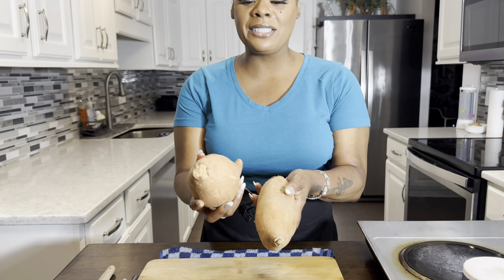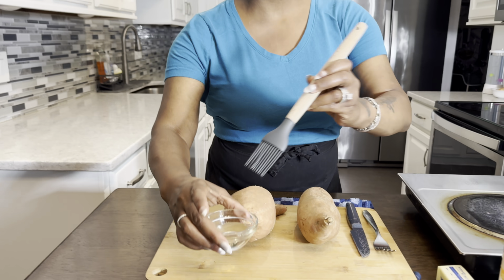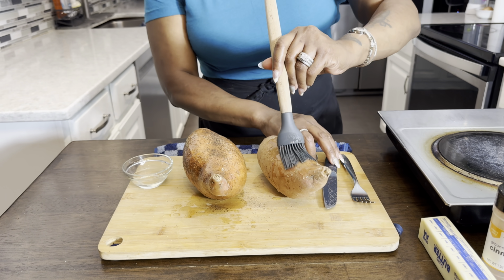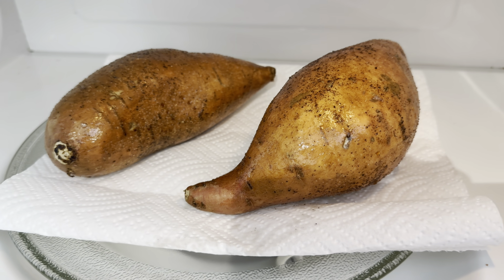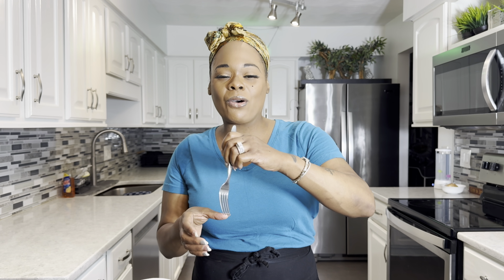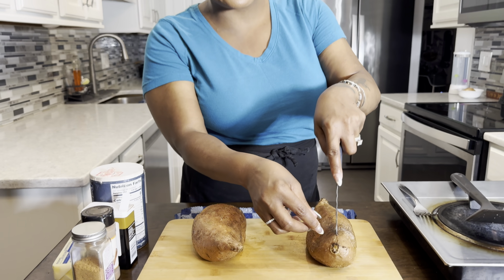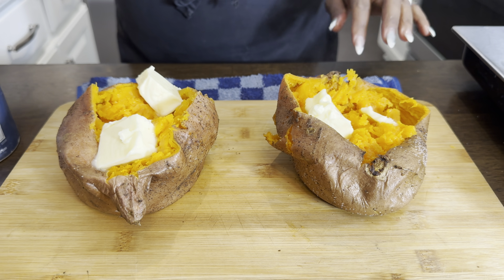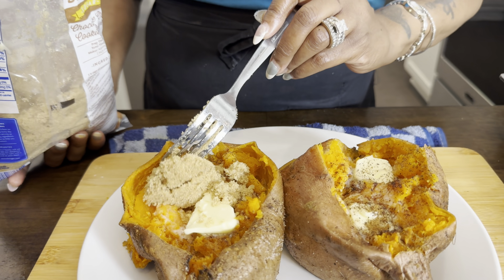The Baked Sweet Potato Recipe you'll love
Learn how to make the perfect baked sweet potatoes—soft, fluffy, and full of flavor! This easy method gives you delicious results every time. Perfect as a healthy side dish or holiday favorite.
 🍽️  Main YouTube Channel @InTheKitchenWithGinaYoung
🎯 Second YouTube Channel  @BearTrapHighlights